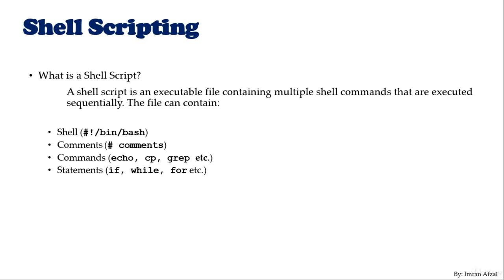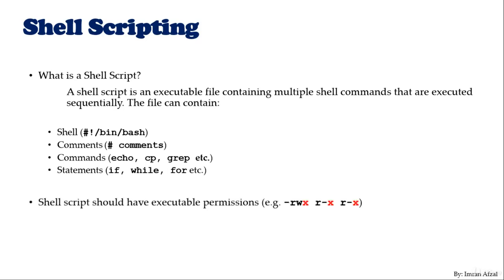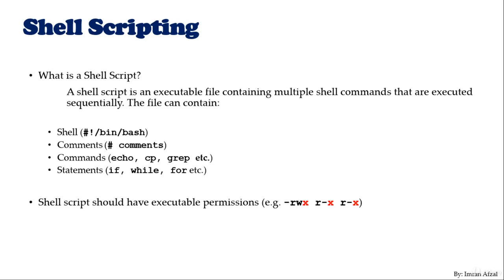7. Shell Scripting (1-5)(5)